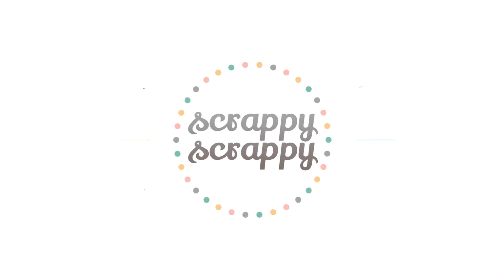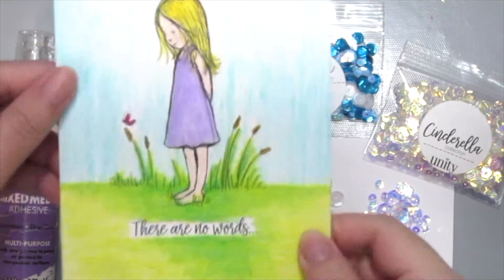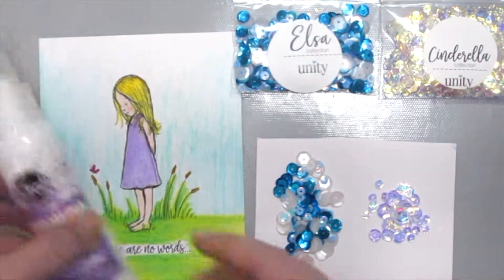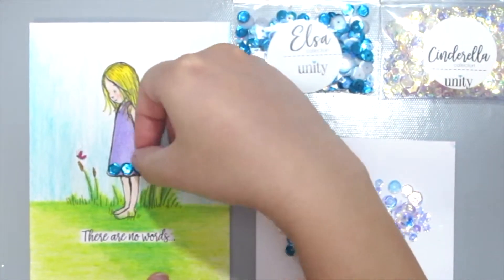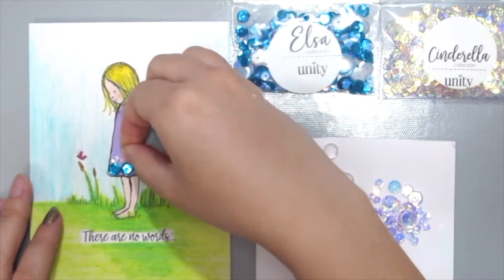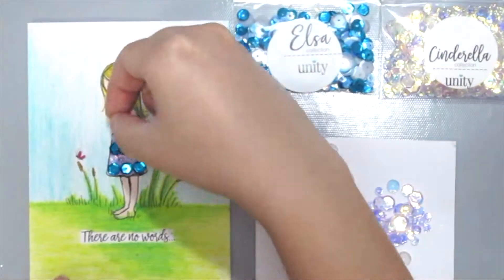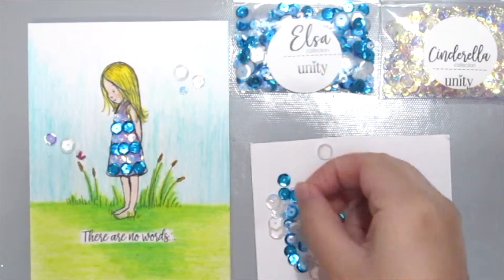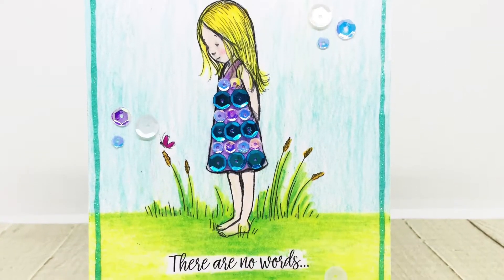ScrappyScrappy - Using sequins on stamped images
Using sequins on stamped images

- Unity Stamp Phyllis Harris "Feeling sad, feeling sorry"
- Unity Stamp sequins "Cinderella" and "Elsa"
- Prismacolor colored pencils
- Thermoweb mixed media adhesive
- Tonic Studios nuvo glitter drop

Parkside